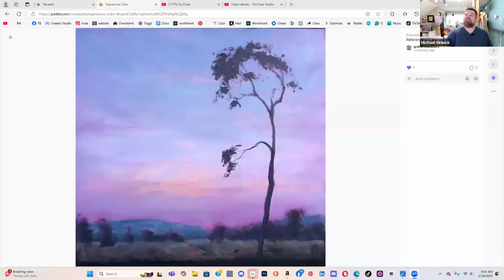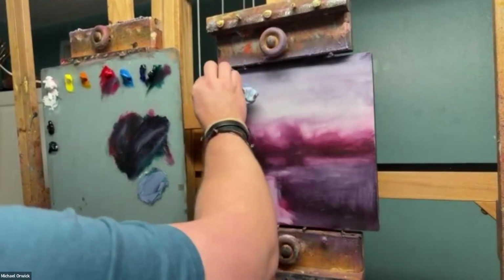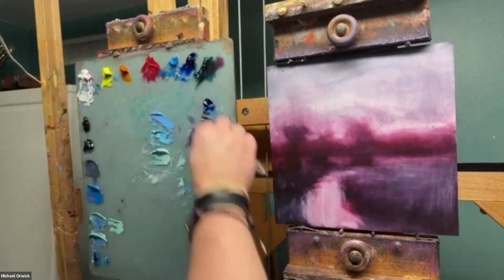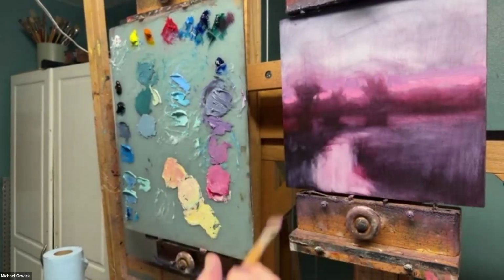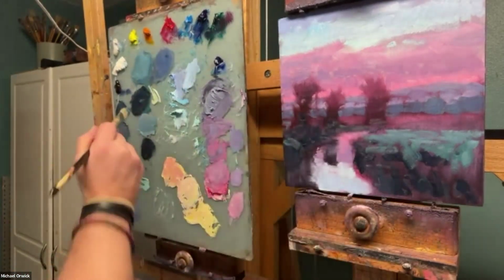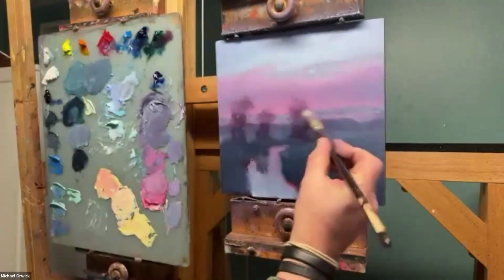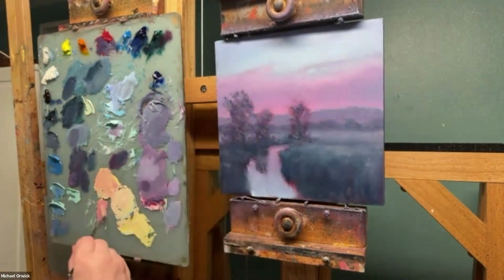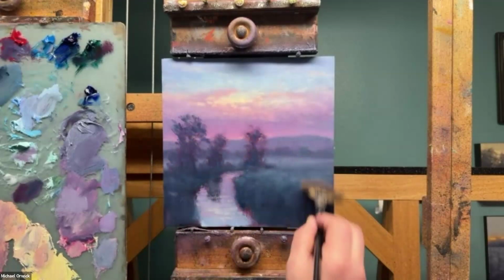Soft Morning Light Oil Painting lessons and demonstrations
Perspective, Depth, and Space in Painting
One of the most significant contributions to realist art is the discovery of perspective. Accurately portraying perspective in your paintings is critical, as viewers will instinctively know if something is off.

Perspective and Depth
Perspective is one of the primary tools we have to create a feeling of depth. We can use many design tools to enhance the effect of perspective, such as:

●     Lines like fence posts or tree trunks can convince viewers they're traveling off into the distance as they get smaller and less distinct.

●     Proportion

●     Shading (values)

●     Overlapping

●     Foreshortening

●     Position

●     Clarity (Atmospheric Perspective)